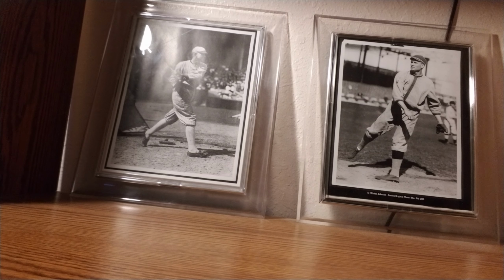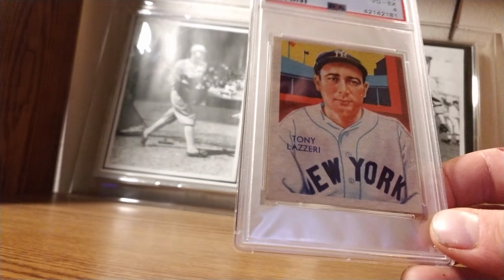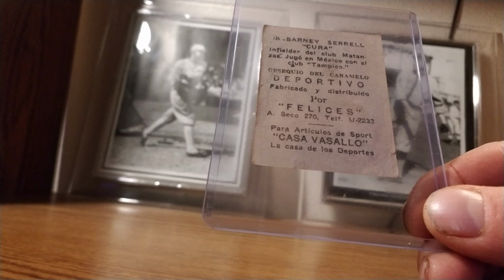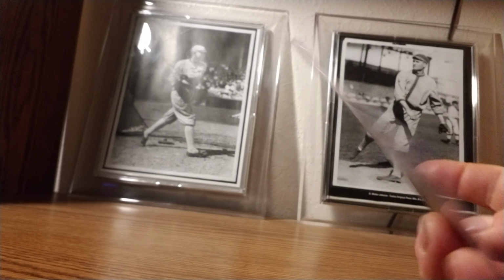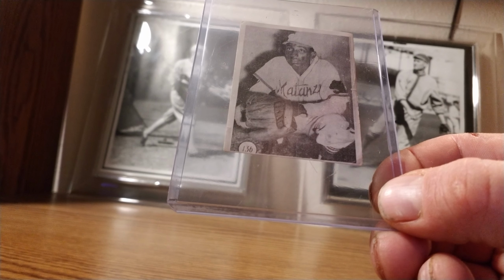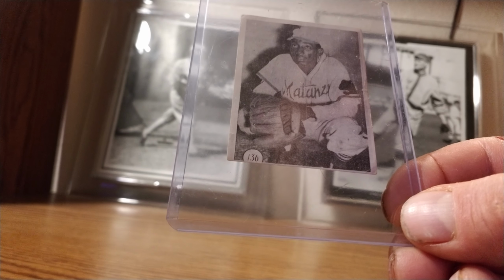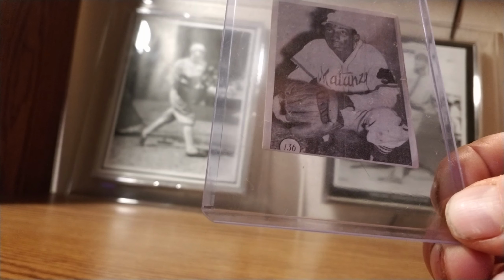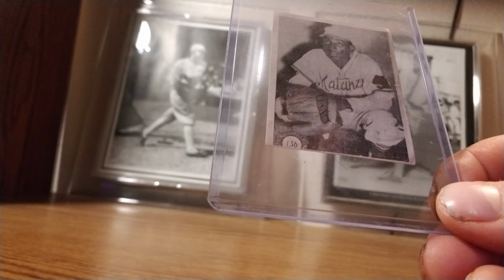Murderer's Row Addition and Negro leaguer from Cuba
Most recent mailday.